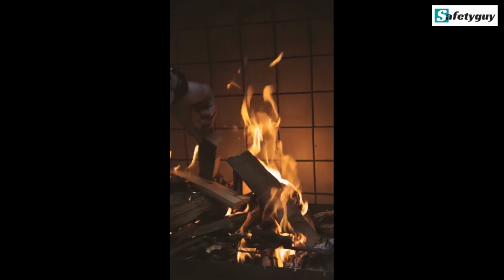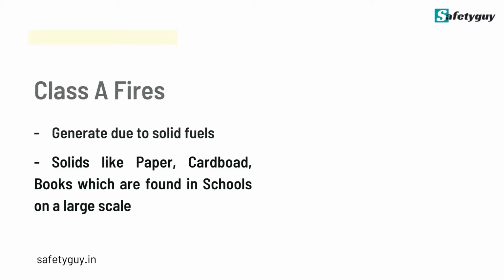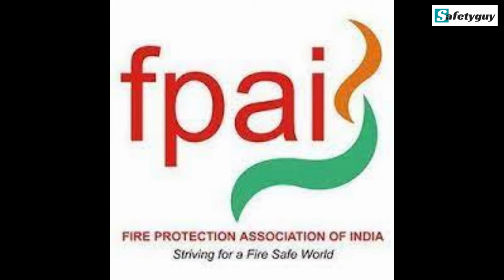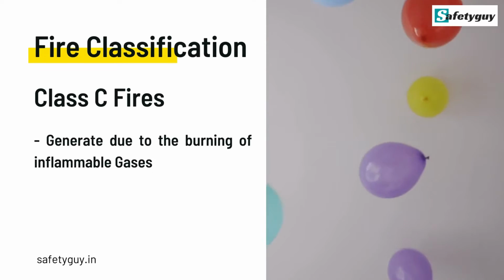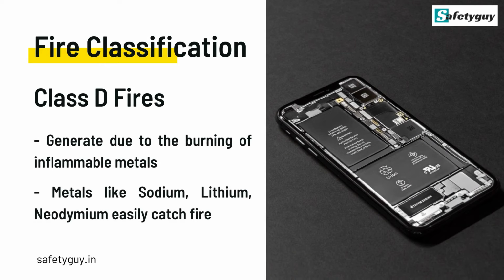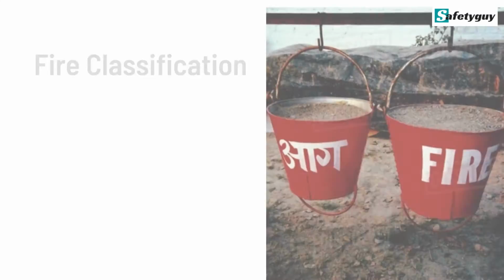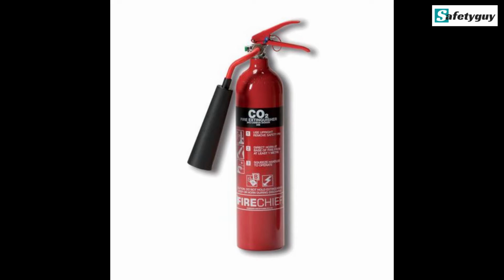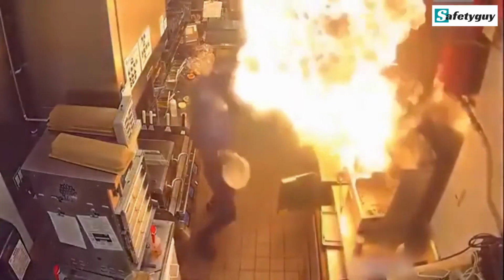Fire Classification and Types of Fire Extinguishers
Fire can be classified into six different classes based on its sources.
In this video we will find
1. What are the different classes of FIRE?
2. What are the different types of FIRE Extinguishers?
3. Which Fire Extinguisher is to be used on which class of fire?

Class A fire has a solid source of fuel like wood whereas Class B has a liquid source like petrol, Class C has a gaseous source like LPG, so on and so forth. Specific class requires a specific type of Fire extinguisher.